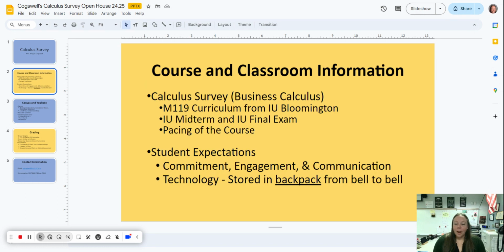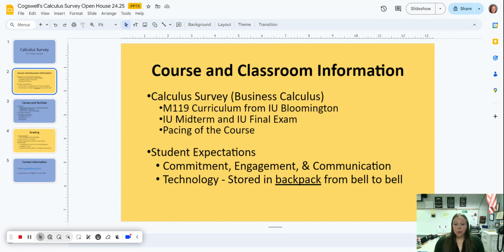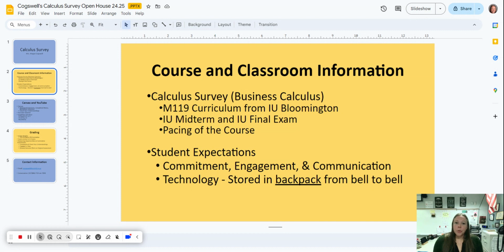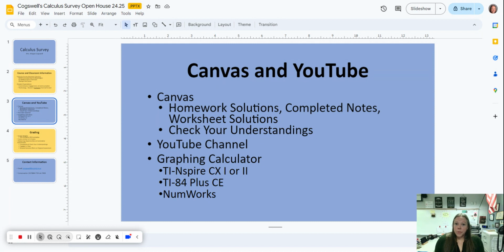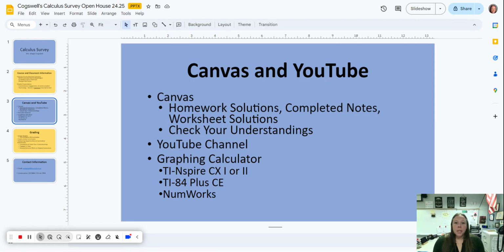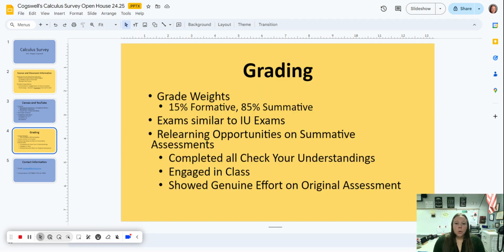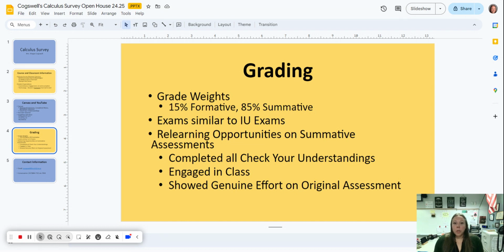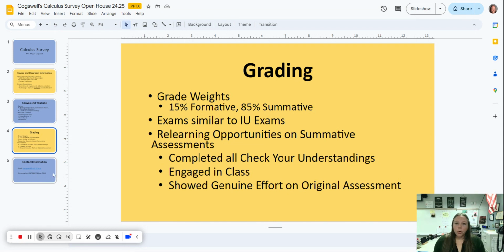Cogswell's Calculus Survey Open House Video 2024 2025